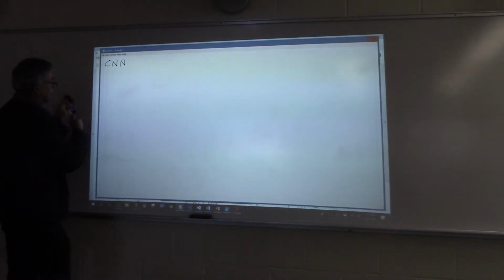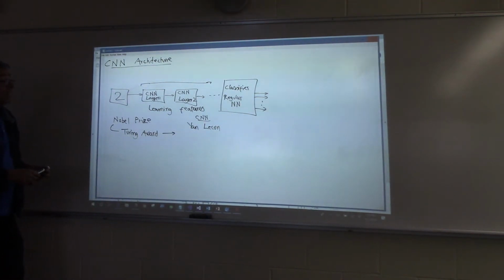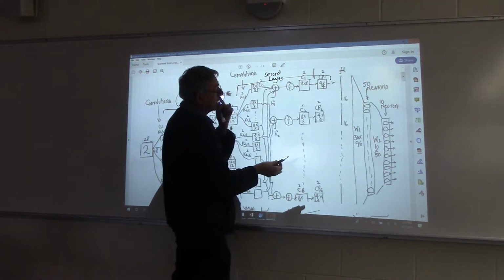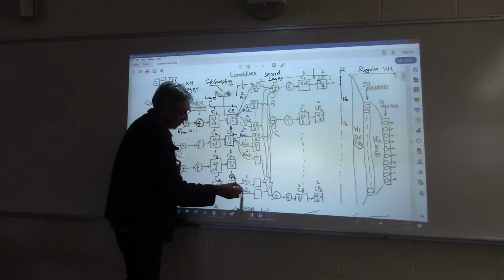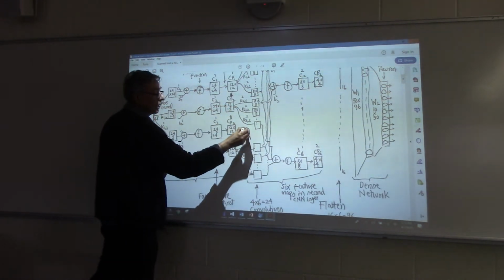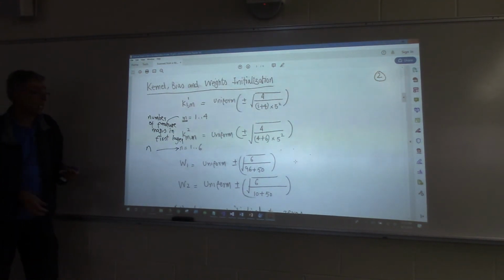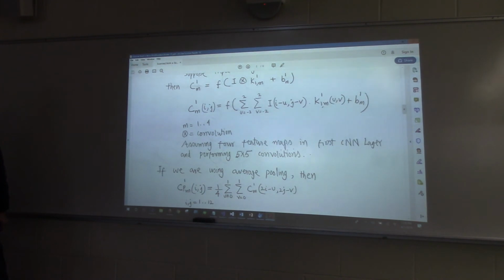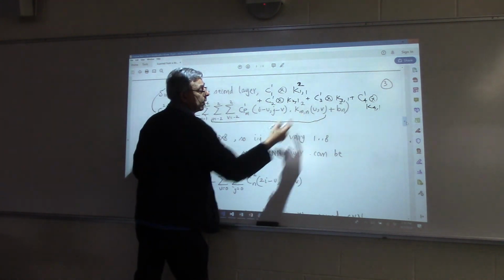CPEG586 Lec9A 04012019